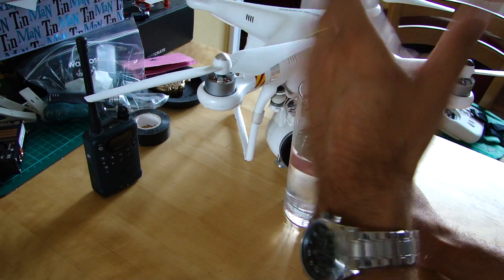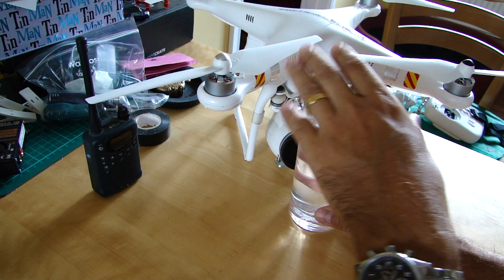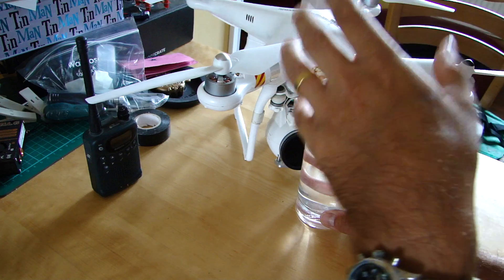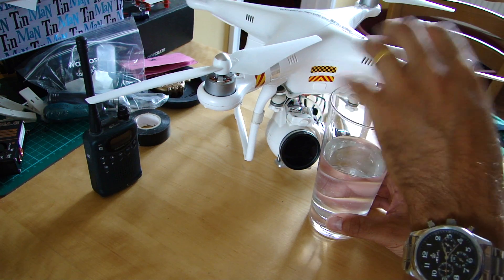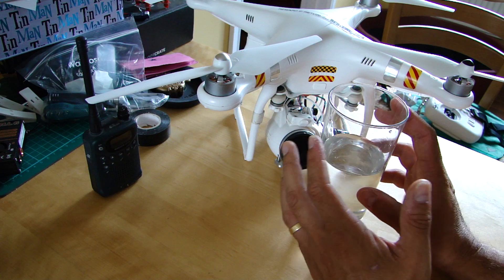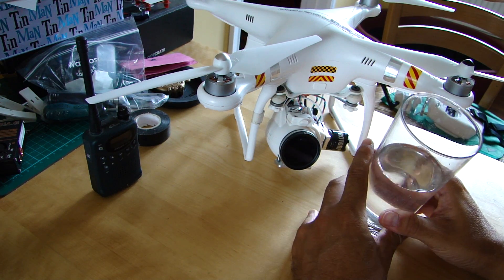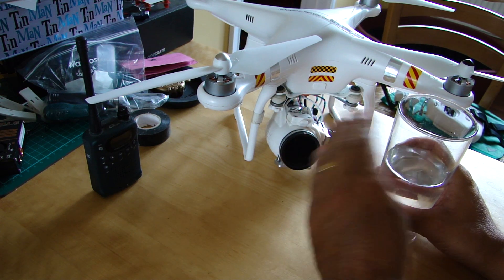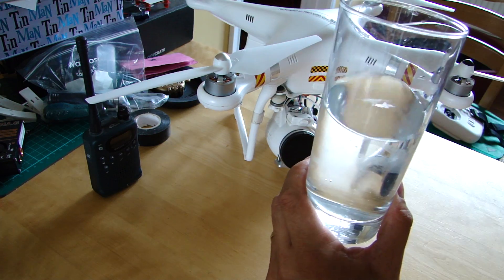Watch me fly LIVE with Flytrex Live 26th July 14:00GMT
It looks like it's on! The world's first ever open live flight with the Flytrex Live will be happening tomorrow, Saturday 26th July at 14:00 GMT, 15:00 local time. To watch live telemetry overlaid on a Google Satellite view go

If there's a problem with me, the equipment or the weather I'll make a short video on my phone from the site and upload to YouTube via 3G to let everyone know. Otherwise, see you tomorrow!